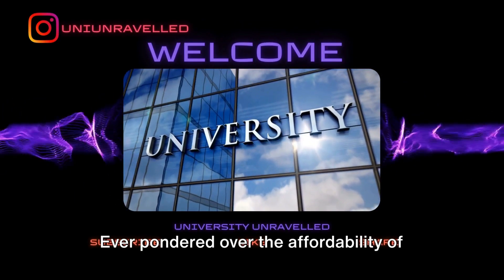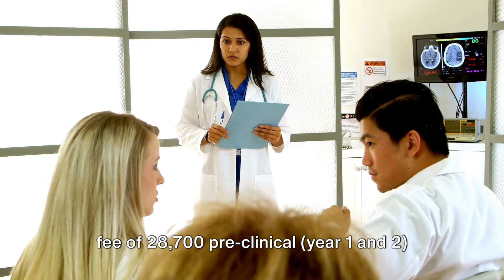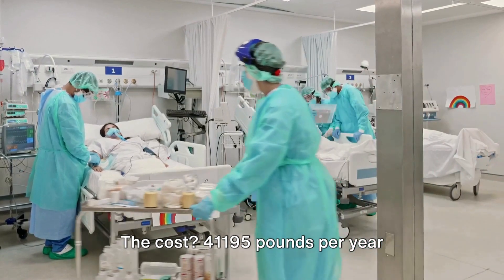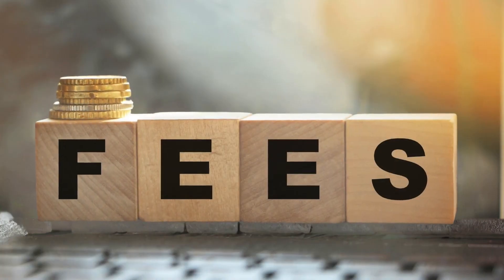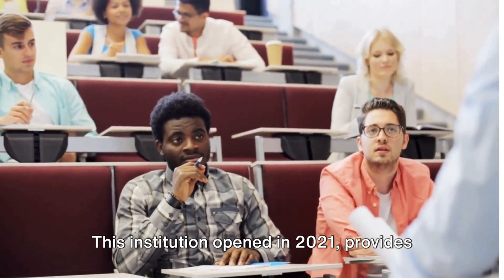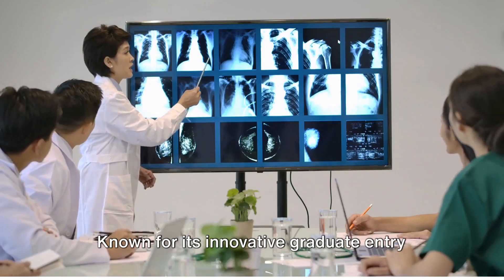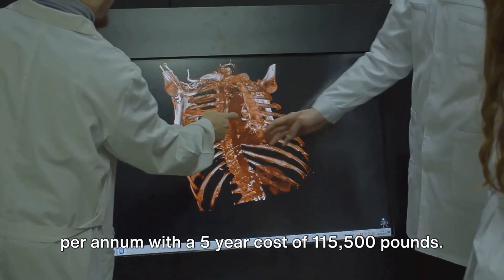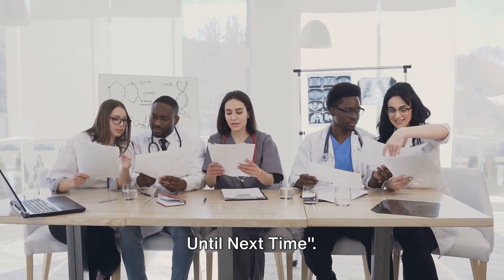Top 10 Affordable UK Medical Schools in 2024!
🎓🇬🇧 Top 10 Affordable Medical Schools in the UK-2024 🇬🇧🎓

Are you ready to embark on a journey of healing and discovery? Look no further! In this exhilarating video, we unveil the crème de la crème of budget-friendly medical schools in the United Kingdom. 🌟

🏥 1. Bangor University (School of Medicine): Nestled in the heart of Wales, this venerable institution combines tradition with cutting-edge medical education. 🌐👩‍⚕️

🏥 2. University of Southampton (Faculty of Medicine): Picture yourself donning a white coat and stethoscope in the bustling city of Southampton. 🏙️🩺

🏥 3. Leicester Medical School: A vibrant hub of learning, Leicester welcomes aspiring doctors from all corners of the globe. 🌎🌱

🏥 4. Ulster University, School of Medicine: Here, innovation meets compassion, and students thrive in an environment that nurtures both mind and soul. 🌿📚

And that’s just the beginning! 🌄 Join us as we explore the remaining six gems on our list, each with its unique charm and promise. Whether you dream of dissecting cadavers, decoding genomes, or simply making a difference, these institutions have got your back. 💪🌈

Remember, the road to becoming a healer need not break the bank. 🌿💰 So grab your virtual lab coat, adjust your stethoscope, and let’s explore the affordable path to medical greatness! 🌟👩‍⚕️👨‍⚕️